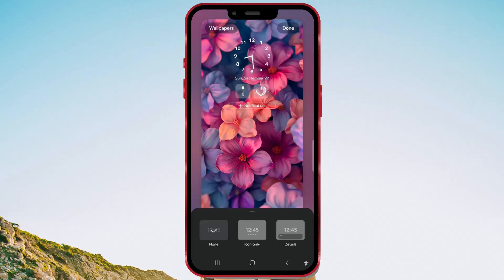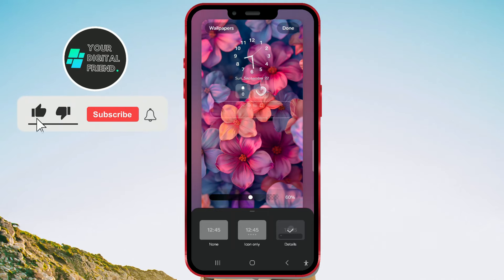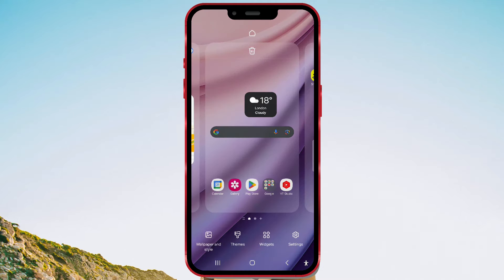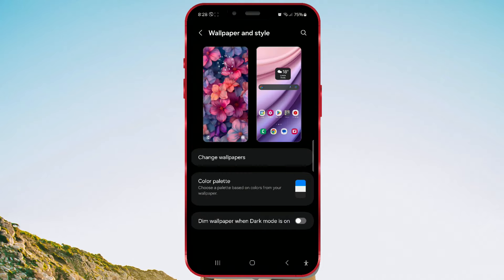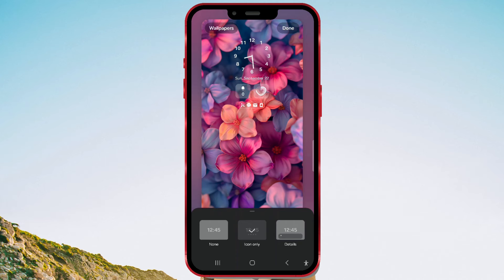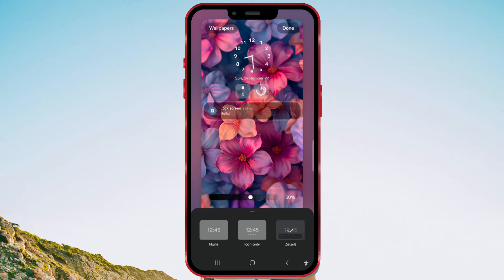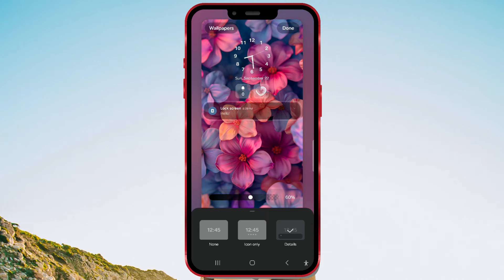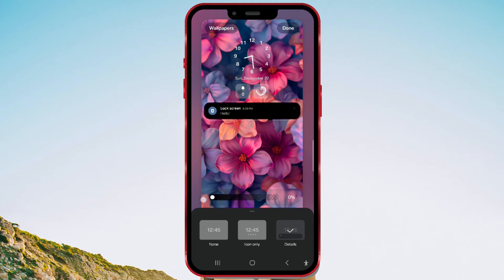How to Change Notification Display on the Lock Screen on Samsung One UI 6.1.1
In today’s quick tutorial, we’re diving into how to customize your lock screen notifications on Samsung One UI 6.1.1! 📱✨ Whether you want to keep things minimal with just app icons or prefer to see full notification details, we’ve got you covered.

Here’s what you’ll learn:
   - How to access your lock screen settings
   - The different notification display options: None, Icon only, and Details
   - Tips on adjusting the background opacity for your notifications

Let’s get started and make your lock screen truly yours! Don’t forget to stick around for more tips and tricks. 🔔💡

Ready? Let’s customize! 👇